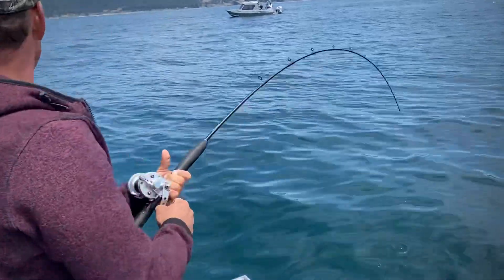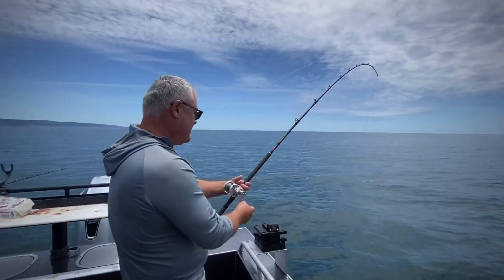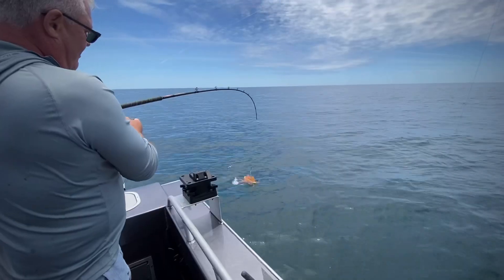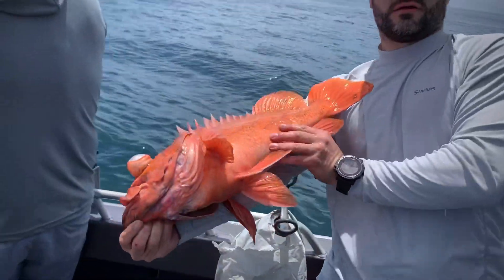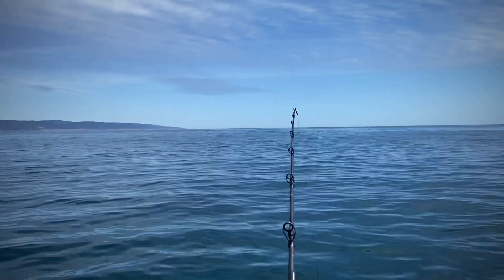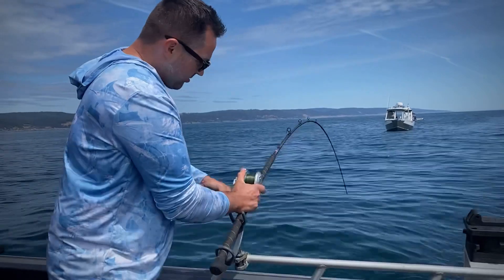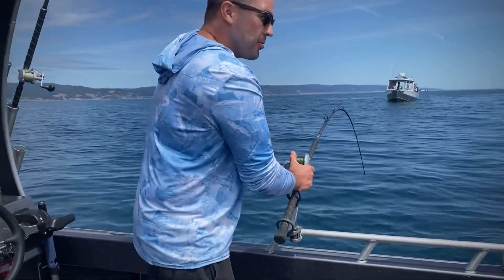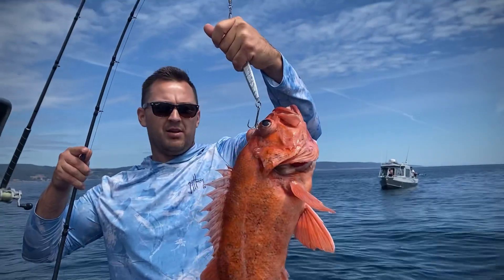Fishing North Coast - Hot Bite